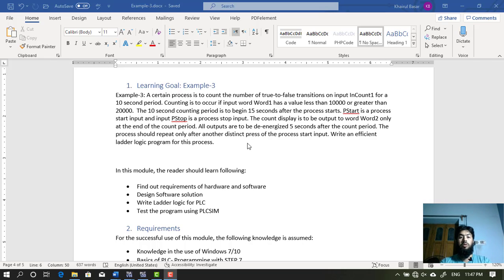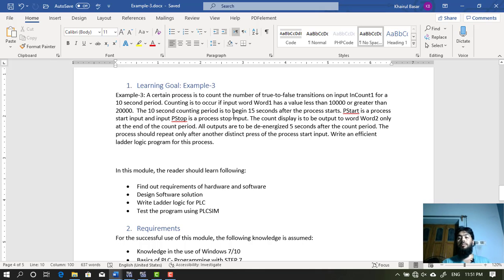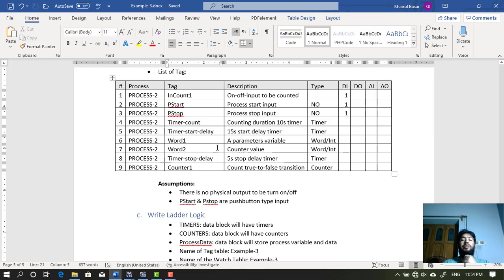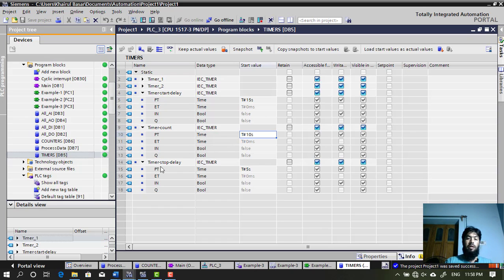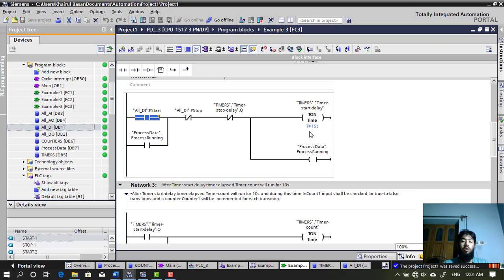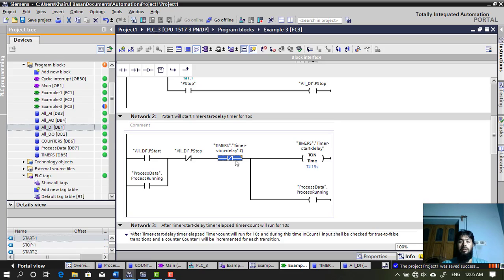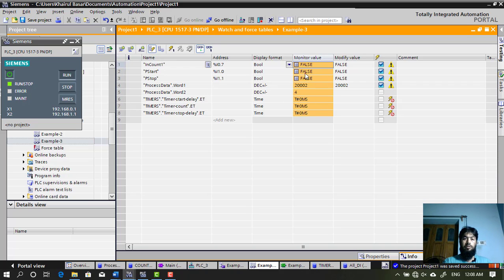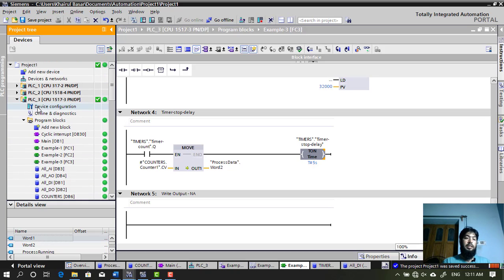Example 3 Problem Statement, Ladder logic and testing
Example-3: A certain process is to count the number of true-to-false transitions on input InCount1 for a 10 second period. Counting is to occur if input word Word1 has a value less than 10000 or greater than 20000.  The 10 second counting period is to begin 15 seconds after the process starts. PStart is a process start input and input PStop is a process stop input. The count display is to be output to word Word2 only at the end of the count period. All outputs are to be de-energized 5 seconds after the count period. The process should repeat only after another distinct press of the process start input. Write an efficient ladder logic program for this process.